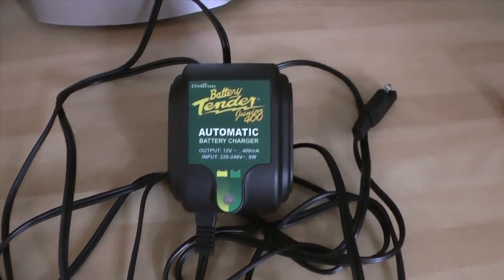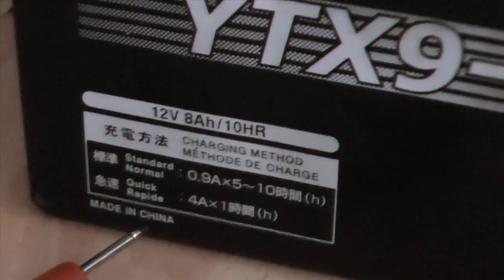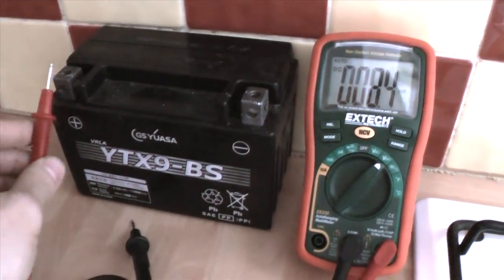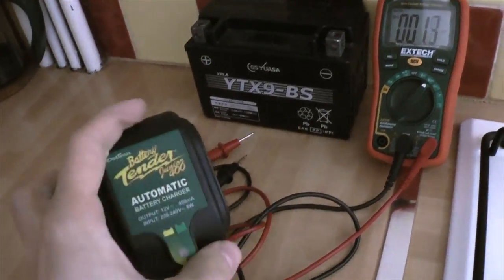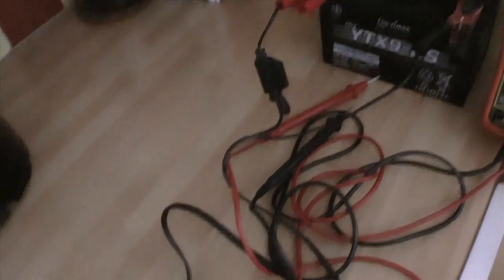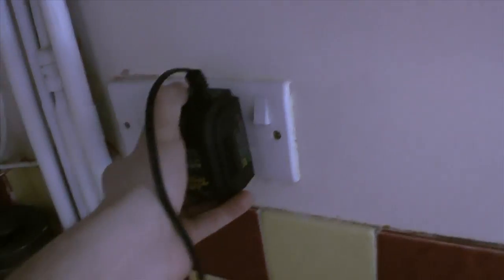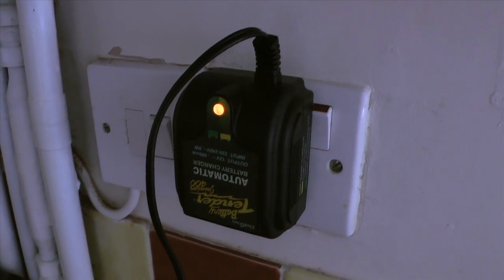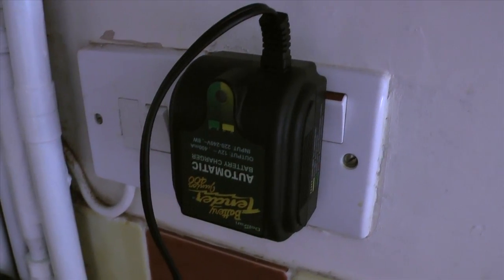Battery Tender 400 - Not charging 2 year old battery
Brand new Battery Tender Jr/Junior 400 not able to charge 2 year old battery from a Kawasaki Ninja 250R (2010).

The battery was previously deep discharged down to around 7v by the alarm. Connecting the battery with aligator clips to a running car charges the battery and the bike starts after 10 minutes or so of charging, connecting a 12V 1a power supply charges the battery, connecting a different 12V car battery charger charges the battery, connecting the Battery Tender 400 does nothing :(

Previously when the battery was deep discharged, the Battery Tender would show an amber LED for several hours before switching off, measuring battery voltage from a multimeter showed no change in battery voltage before and after the "charge". Now that the battery has been somewhat charged by another charger, the battery tender switches off almost instantly.

After the battery tender switches off, the battery tender needs to be disconnected from the mains for 10-15 minutes before it can switch on again but it refuses to charge the battery.

Guess this is going back to the shop.